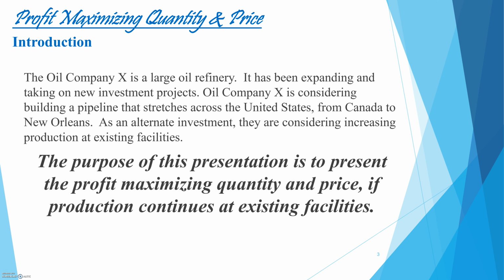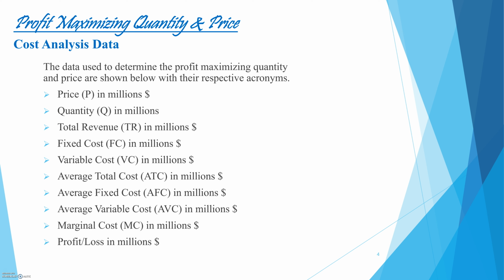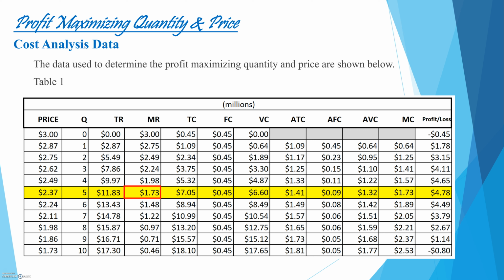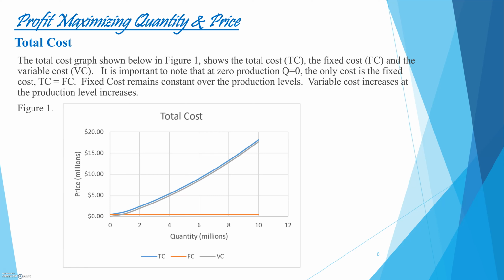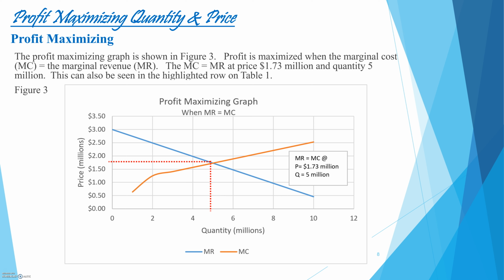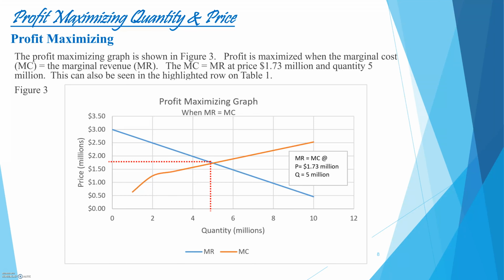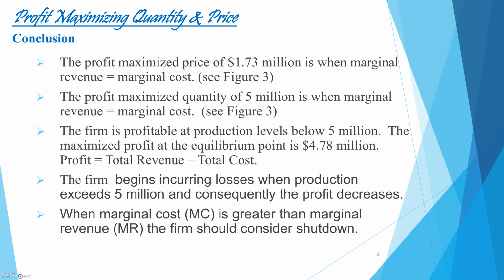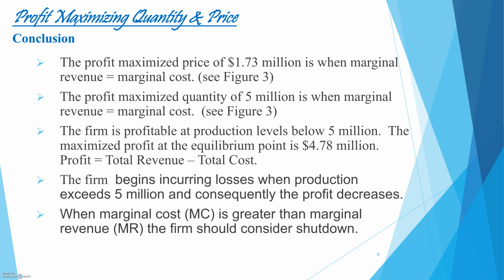Profit Maximizing Presentation del 6